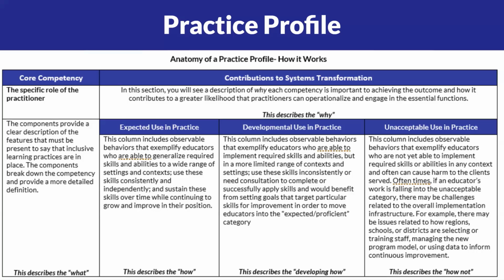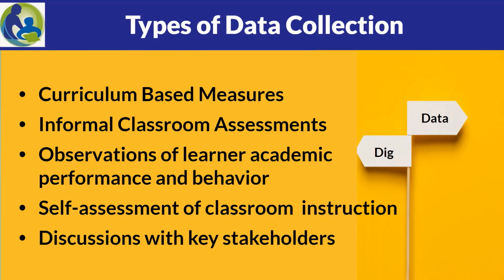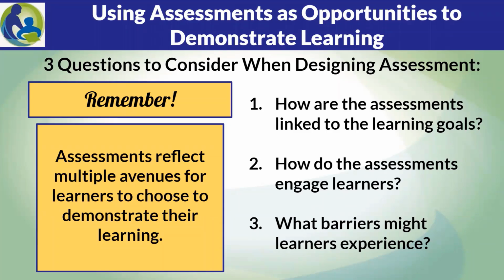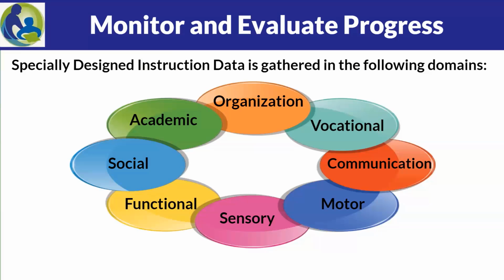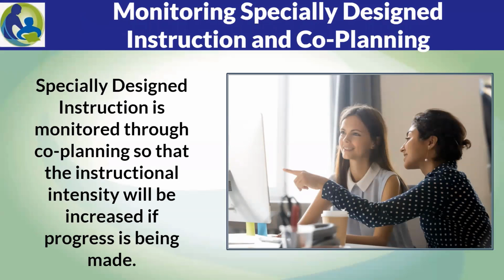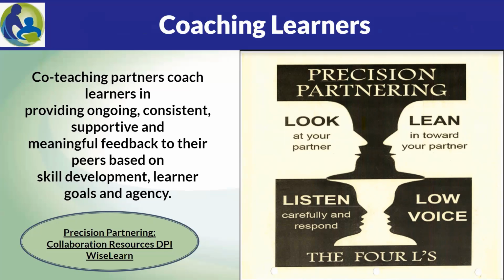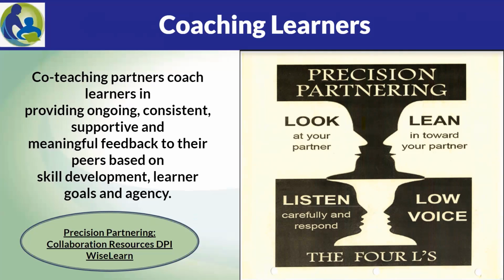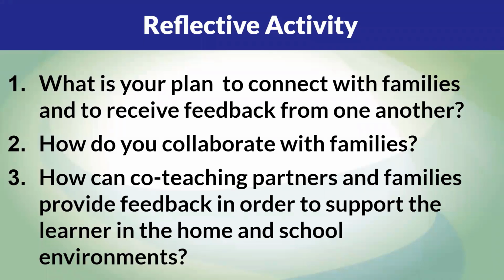Competency Four: Assessing Student Learning and Providing Feedback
This video can be used to provide professional development for an individual, small group, school or district. The emphasis of the presentation below is on assessing student learning and providing feedback in a co-taught environment. (The slide presentation is 30 minutes in length, with several opportunities to pause for reflection and dialogue. If used with a group, the recommendation is to allow for 45-60 minutes.)